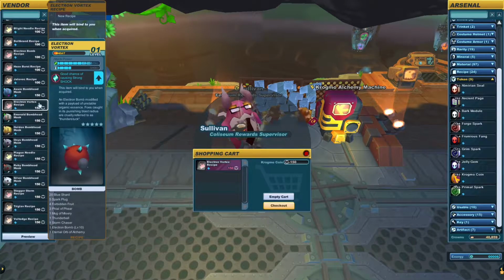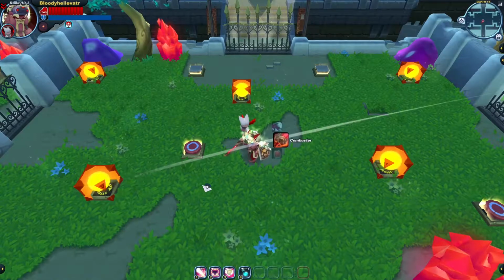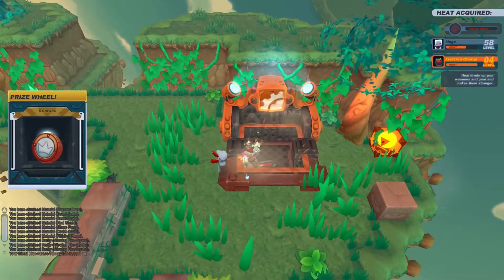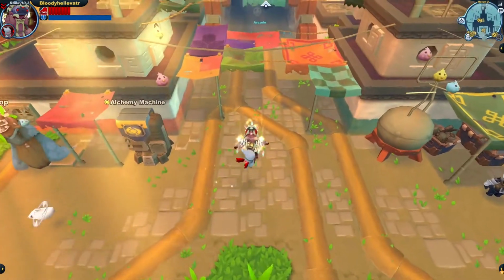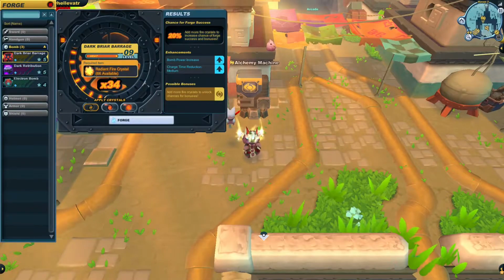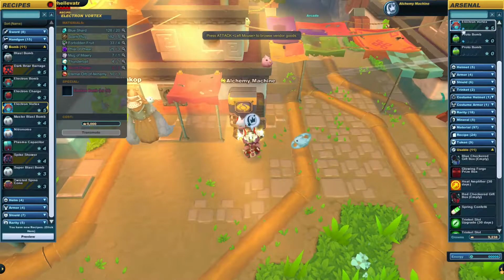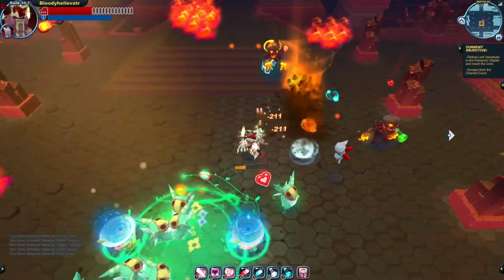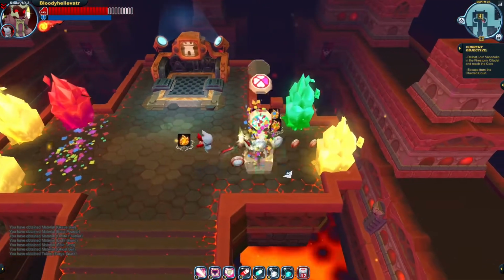Revisiting Spiral Knights: Crafting the Electron Vortex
I've heard other spiral knights players say that this is a useful weapon to add to your arsenal, so I did just that.